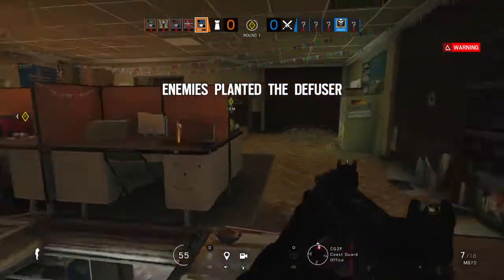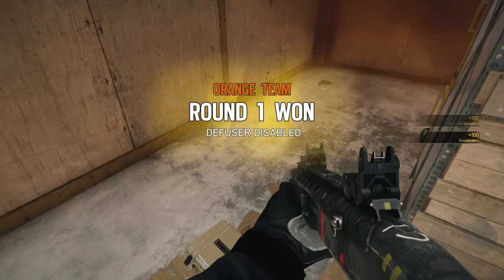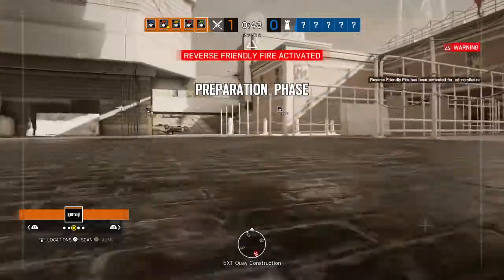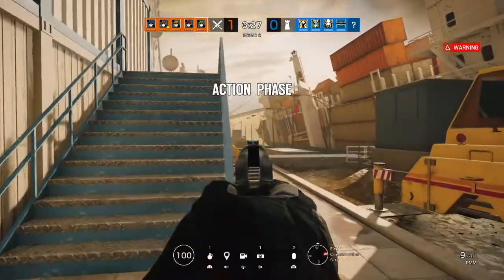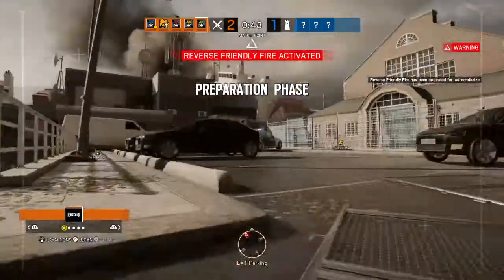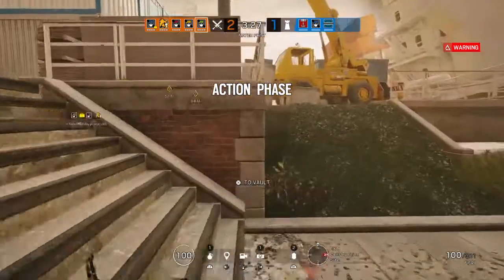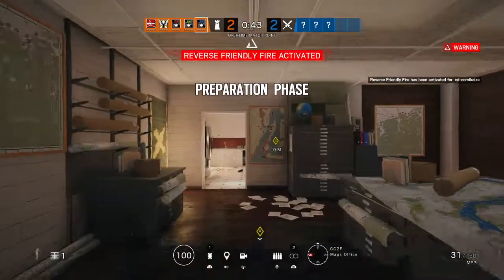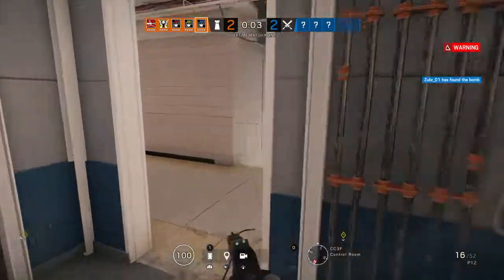Sherr I mean Recruit the third